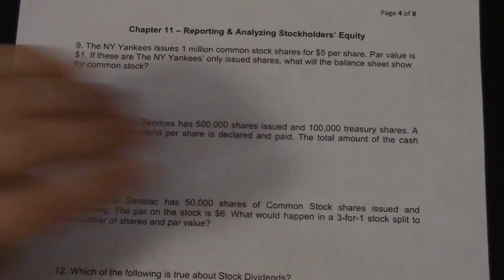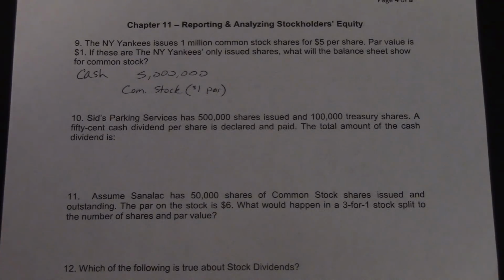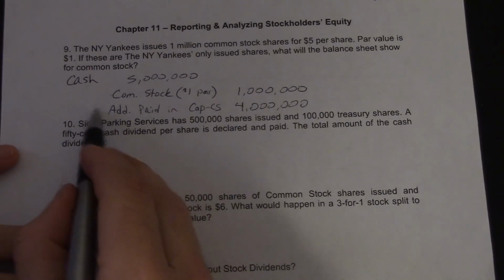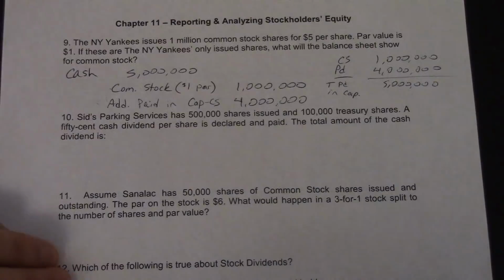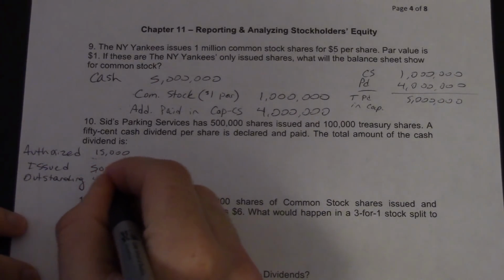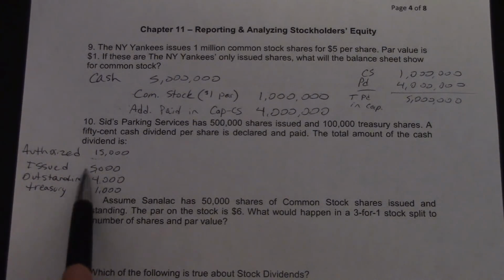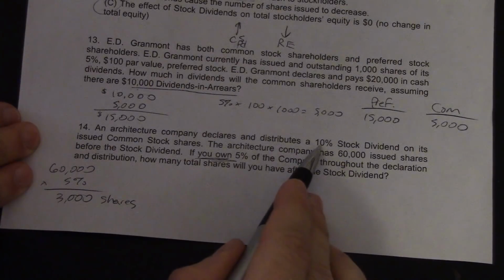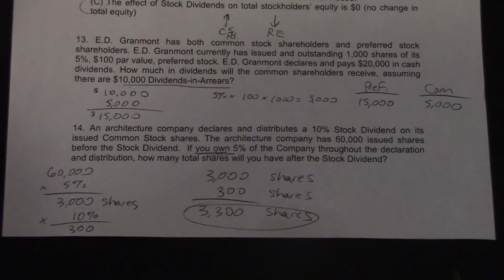Final Exam - Common Stock